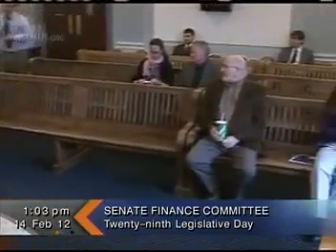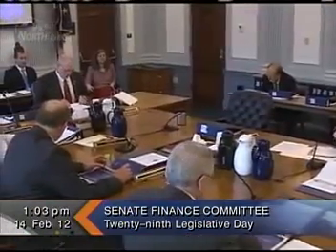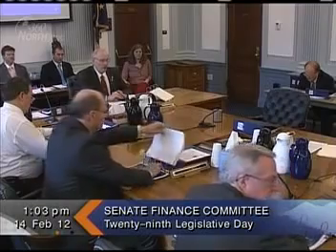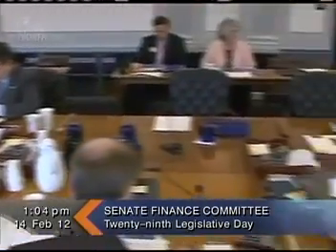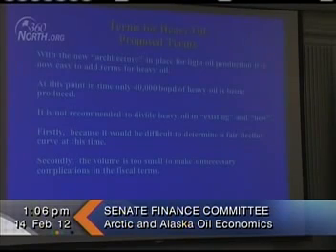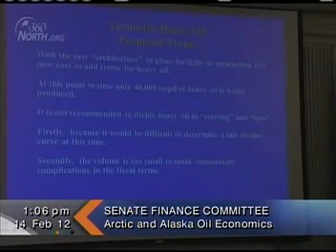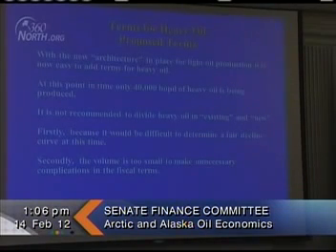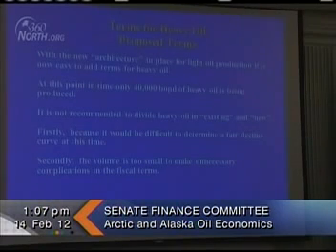Alaska State Legislature 14 2017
Senate Finance Committee - Alaska Oil vesves Gas Economics - Pedro Van Meurs P.3.

Senate Finance Committee - Alaska Oil vesves Gas Economics - Pedro Van Meurs P.4.

Senate Finance Committee - Alaska Oil vesves Gas Economics - Pedro Van Meurs P.1.

KWCGladius watching Videos.